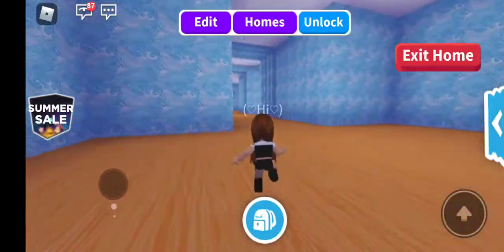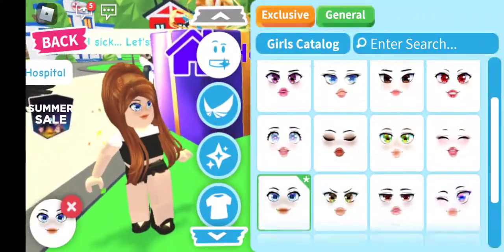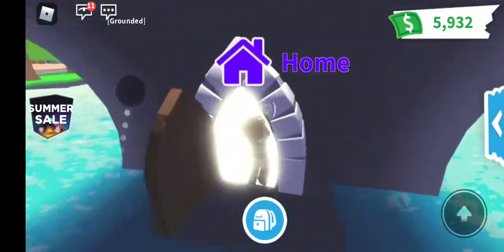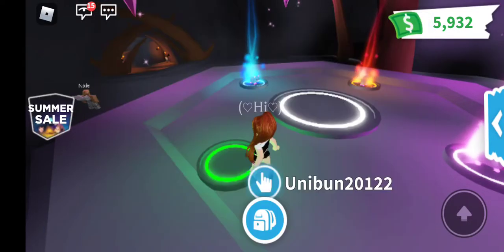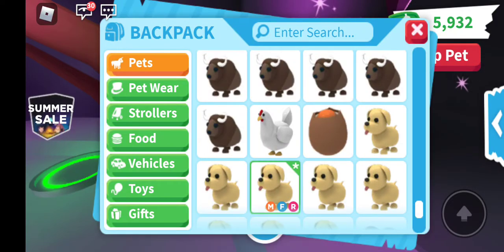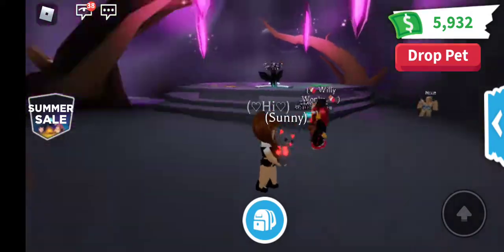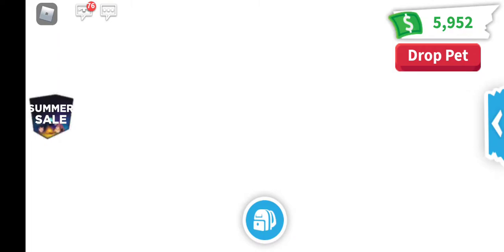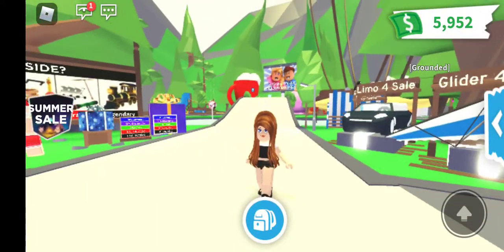Mega neon cat